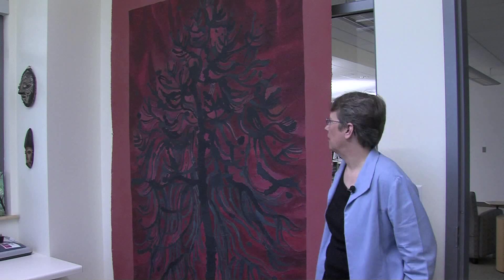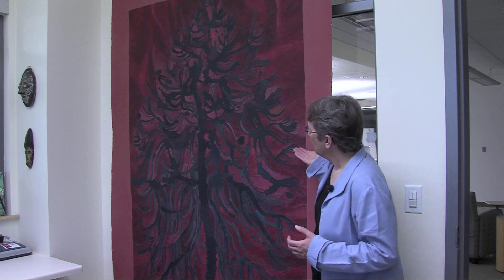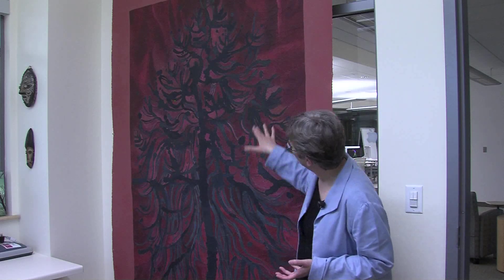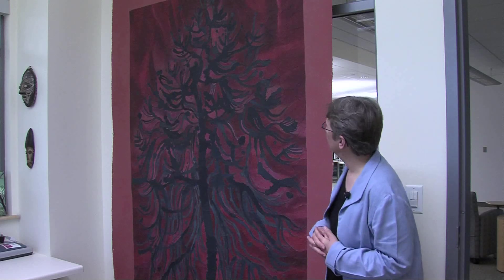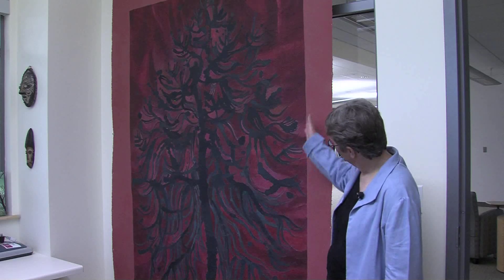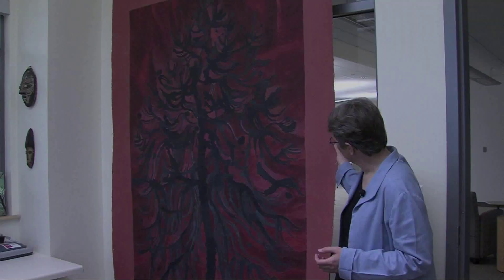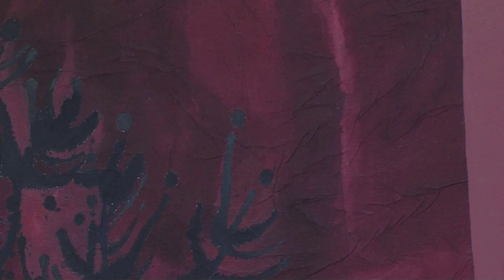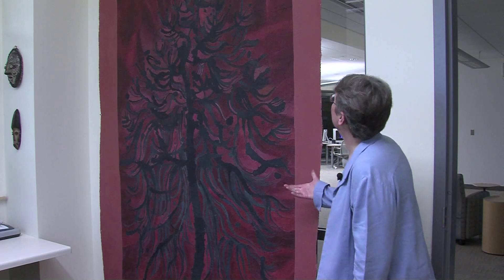Red Monkey Puzzle Tree | Corrine Haverinen